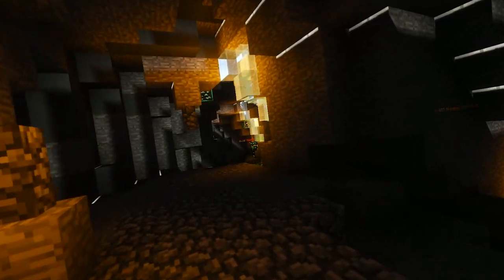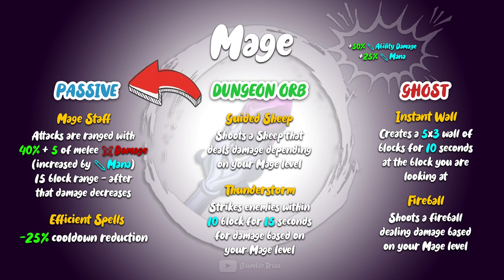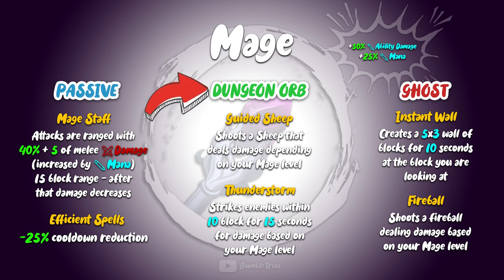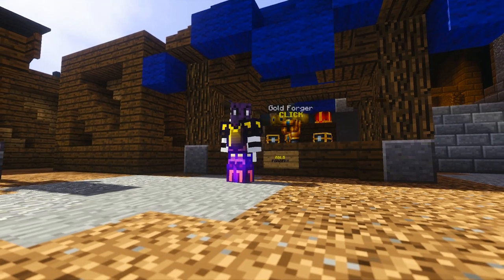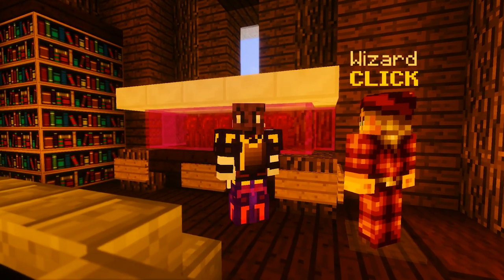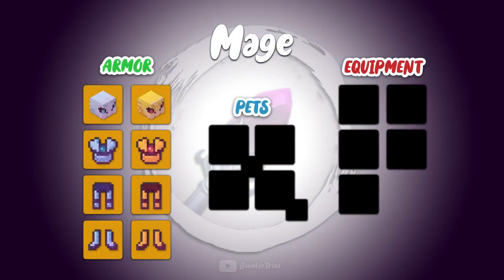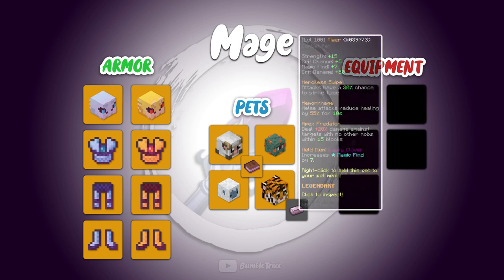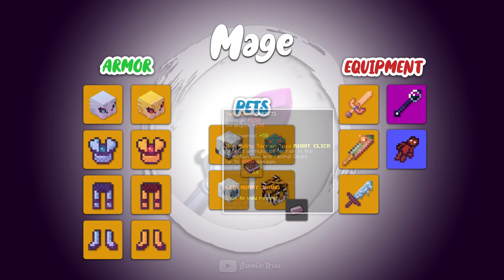Dungeon Classes - MAGE [Hypixel Skyblock]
Hypixel Skyblock's new Dungeons update brings 5 different classes with it.. Since there wasn't really any video no too much information about them out there, I went ahead and started this 5 part video series to simplify it for everyone who might be interested.. In this video I am talking about the MAGE class, on what effects it has and even how you would want to prepare for it.. Hope you enjoy ;)

                                Background Music